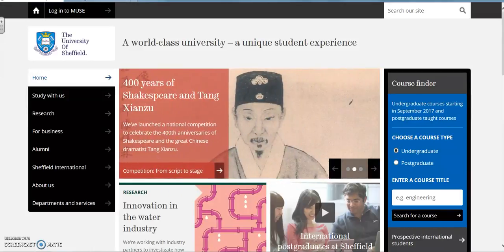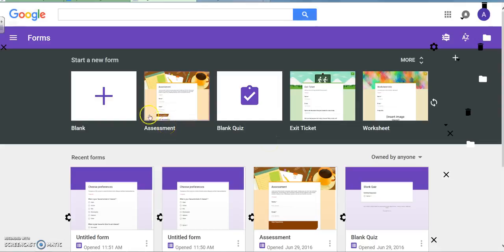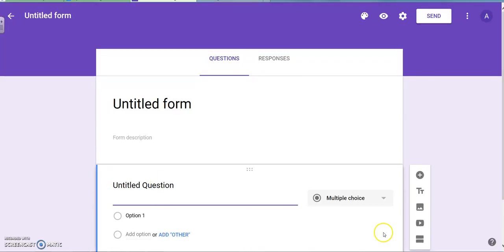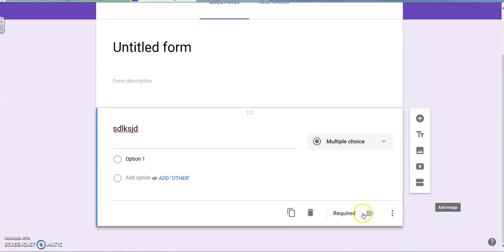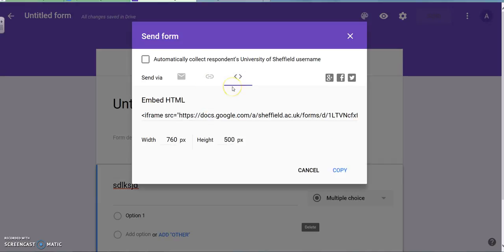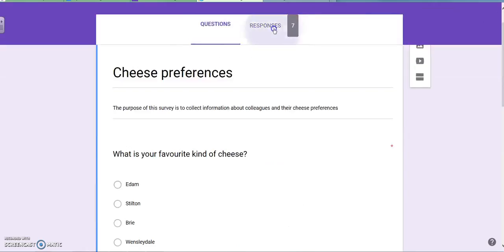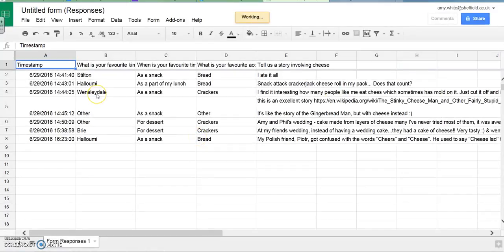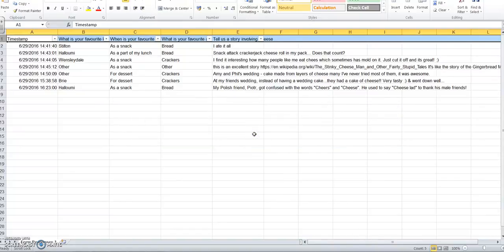Tech tip Google Forms